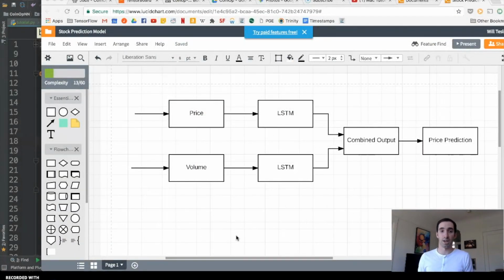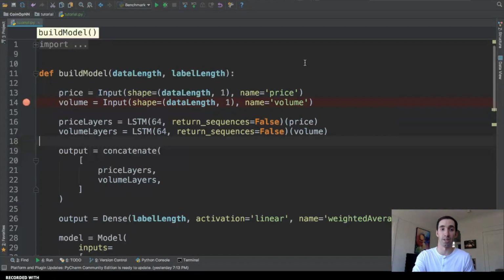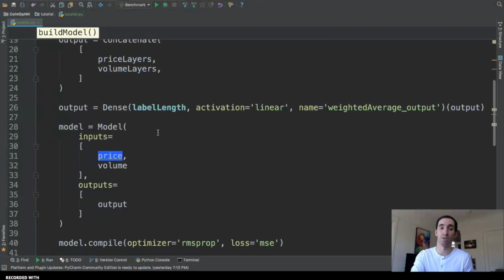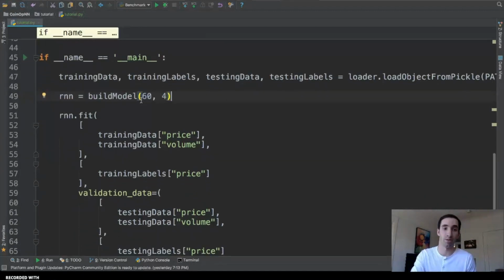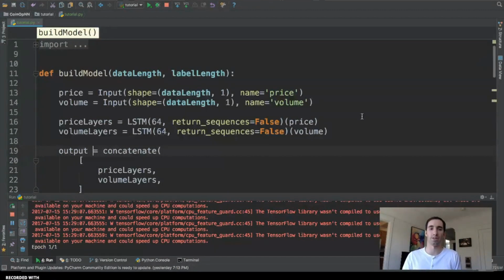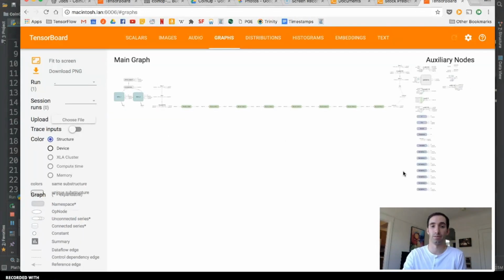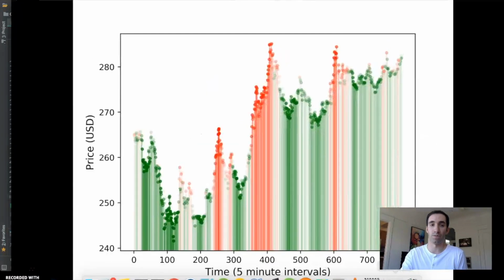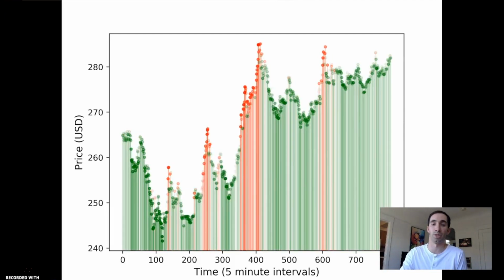Multiple Input RNN with Keras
An introduction to multiple-input RNNs with Keras and Tensorflow. This is the first in a series of videos I'll make to share somethings I've learned about Keras, Google Cloud ML, RNNs, and time-series prediction.

0:37 Mult-input graph explanation
1:43 Keras model creation code
4:00 Fitting the model with data
4:44 Tensorboard graph viz
7:08 Training visualization tool I made